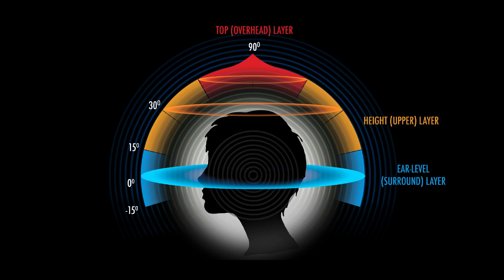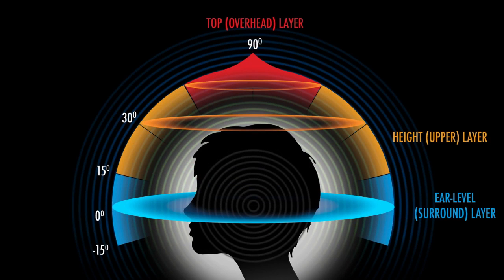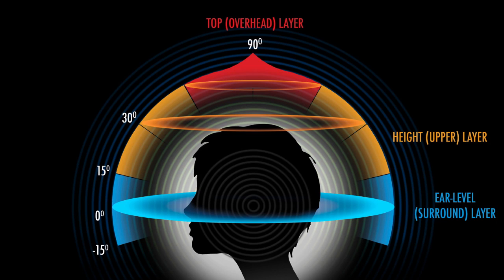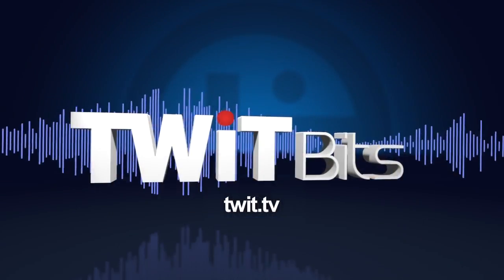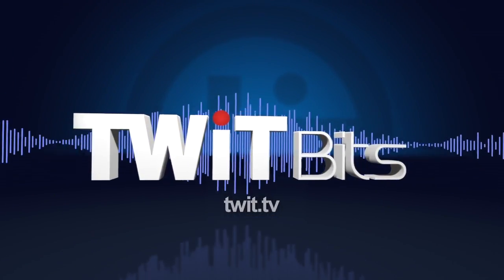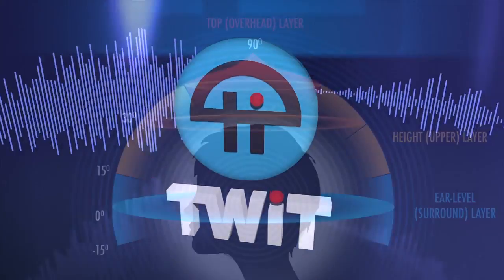Auro-3D: Home Theater Geeks 231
CEO of Auro Technologies, Wilfried Van Baelen, gives us the big picture of what Auro-3D Immersive Audio is and how it works.